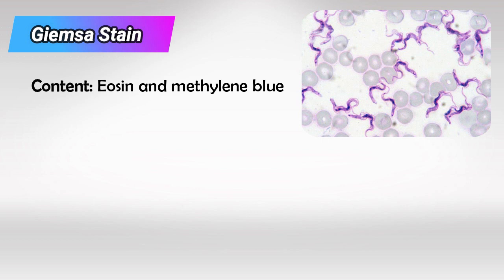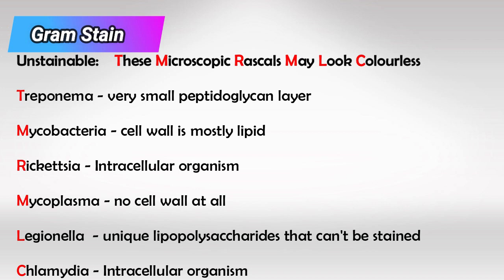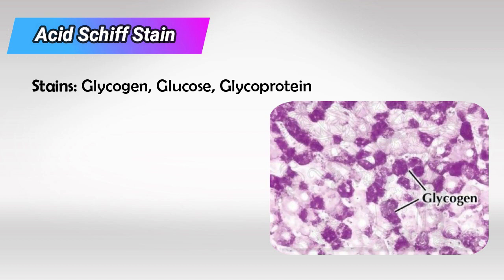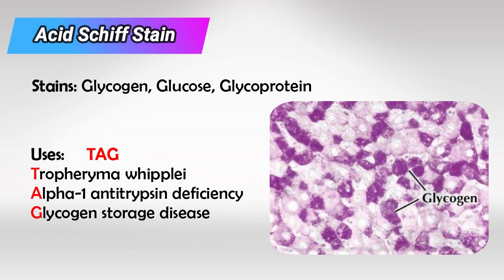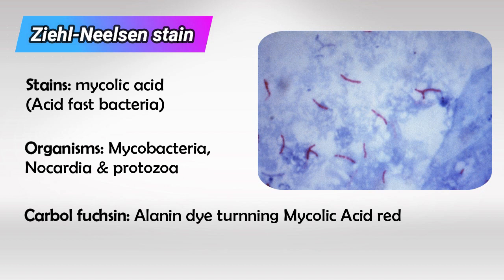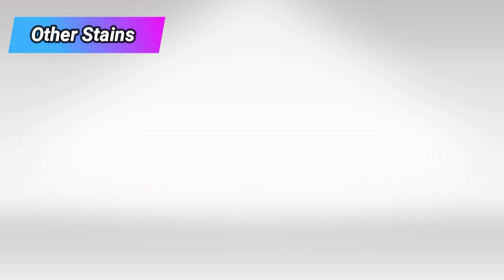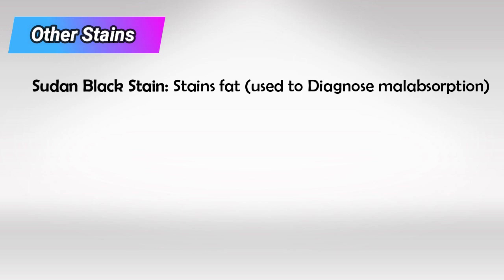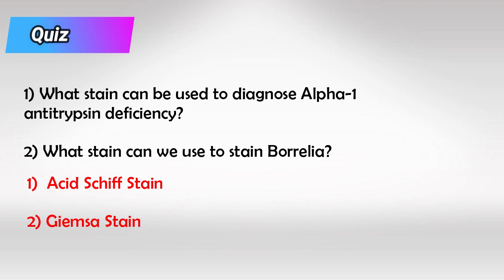Gram Staining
The Gram stain is a laboratory technique used to categorize and differentiate bacterial species into two major groups: Gram-positive and Gram-negative. It was developed by the Danish bacteriologist Hans Christian Gram in 1884 and remains one of the most widely used staining techniques in microbiology.

The Gram stain procedure involves several steps:

1. Preparation of the Slide: A thin smear of the bacterial sample is applied to a glass microscope slide and allowed to air dry. The sample is then heat-fixed to attach the bacteria to the slide and kill them in the process.

2. Primary Staining: The slide is flooded with a crystal violet stain, which is a purple dye. This stain binds to the peptidoglycan layer of the bacterial cell wall in all bacterial species.

3. Iodine Treatment: After the crystal violet stain is applied, iodine solution (Gram's iodine) is added. This acts as a mordant, helping to form a stable complex between the crystal violet and the bacterial cell wall.

4. Decolorization: The slide is washed with a decolorizing agent, typically alcohol or acetone. This step is crucial and differentiates the Gram-positive and Gram-negative bacteria based on their cell wall characteristics. Gram-positive bacteria have a thick layer of peptidoglycan that retains the crystal violet-iodine complex, while Gram-negative bacteria have a thinner peptidoglycan layer that can be easily disrupted by the decolorizer.

5. Counterstaining: The slide is then stained with a red dye called safranin. Gram-positive bacteria, which retain the initial purple color, appear purple under the microscope. Gram-negative bacteria, which lose the purple stain during decolorization, take up the red counterstain and appear red under the microscope.

As a result of this staining process, bacteria are classified into two main groups:

- Gram-Positive Bacteria: These bacteria have a thick layer of peptidoglycan in their cell walls, which retains the crystal violet stain even after decolorization. As a result, they appear purple under the microscope.

- Gram-Negative Bacteria: These bacteria have a thinner peptidoglycan layer and an additional outer membrane that can be disrupted by the decolorizing agent. This causes the crystal violet stain to be washed out, and they take up the red counterstain, appearing red under the microscope.

The Gram stain is a valuable tool in microbiology and helps clinicians and researchers identify and differentiate bacterial species quickly. It provides initial information about the bacterial cell wall composition, which can be useful for determining appropriate treatment strategies, as well as for understanding bacterial classification and characteristics.